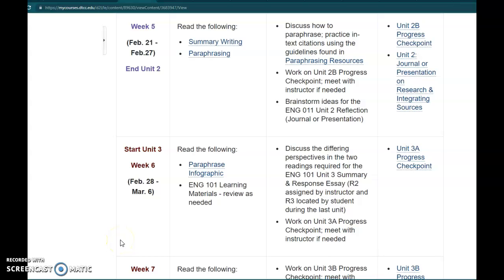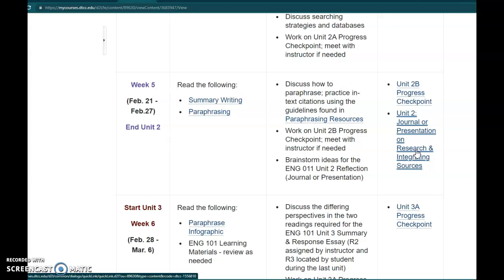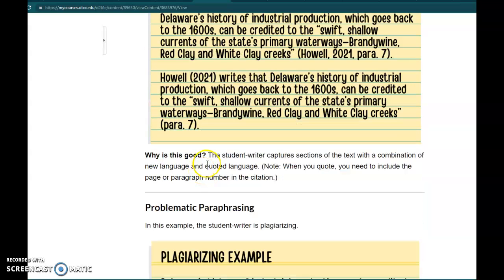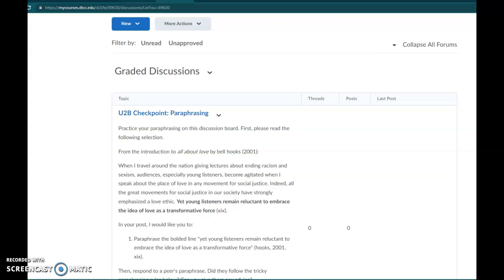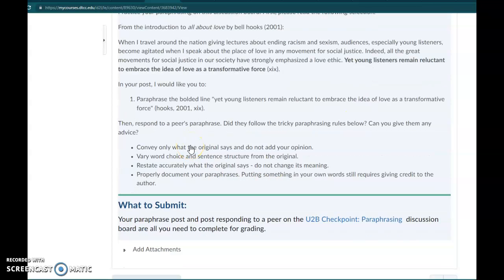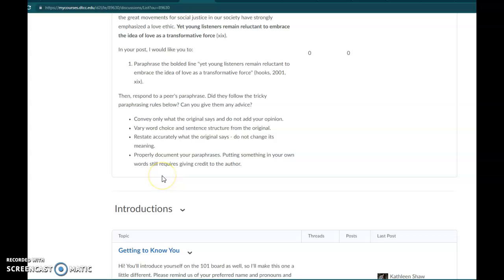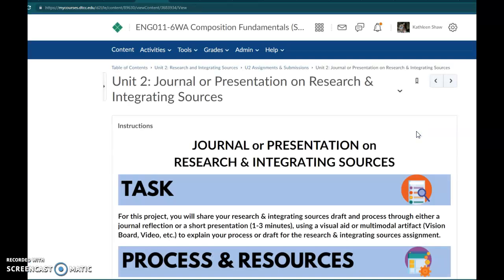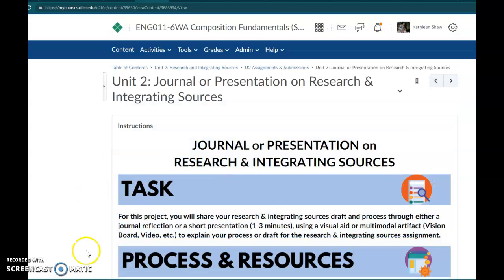Week 5 Expectations